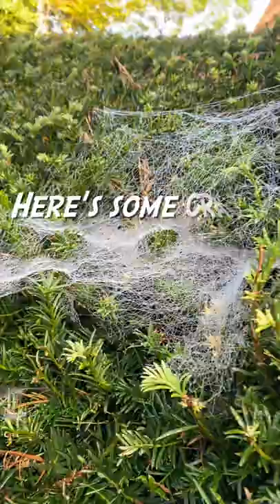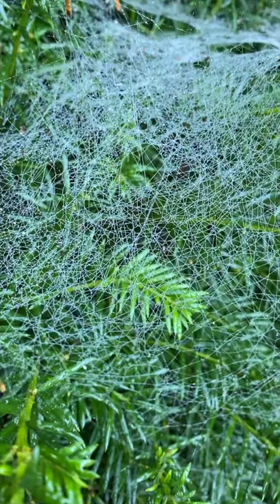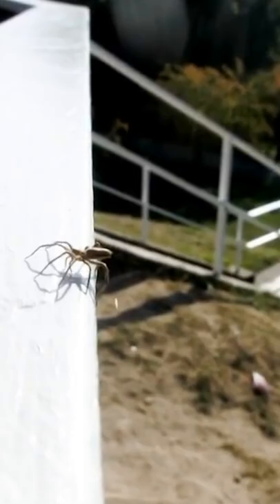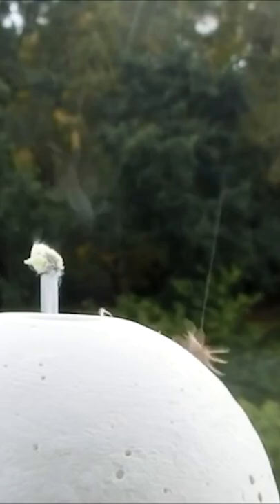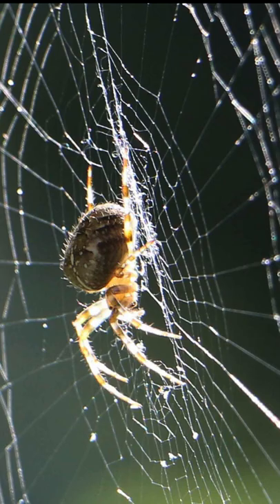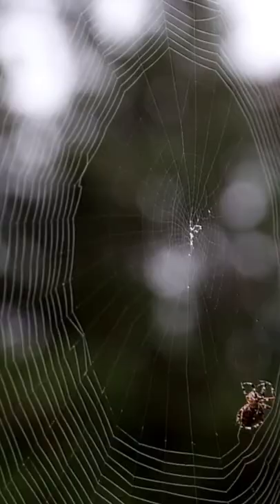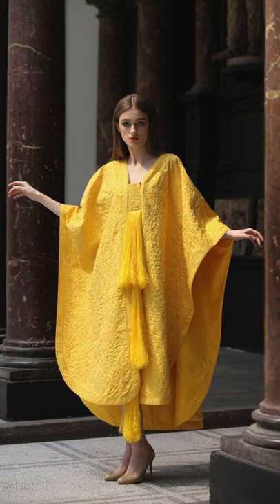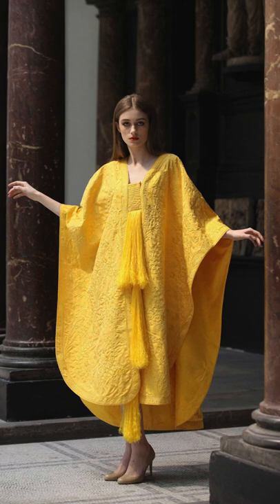CRAZY FACTS ABOUT SPIDER SILK 🕷🕸